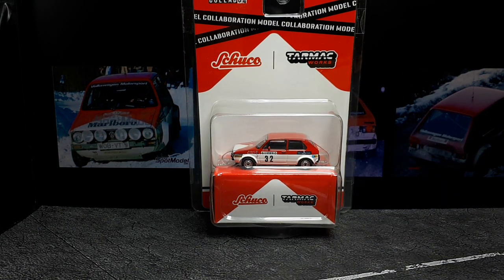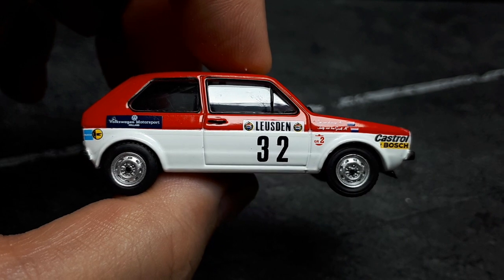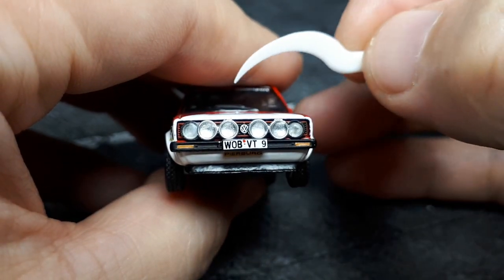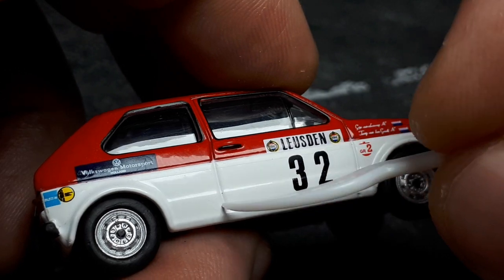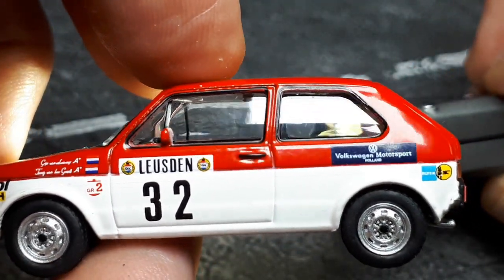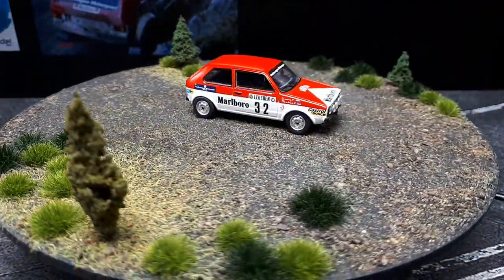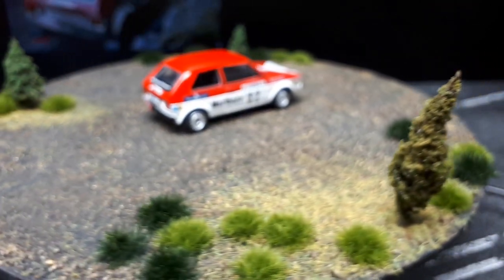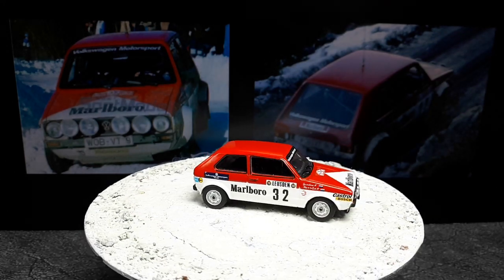1/64 Volkswagen Golf Mk1 1980 Monte Carlo rally by Schuco & Tarmac Works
Silly tobacco censoring. At least it comes with decals.